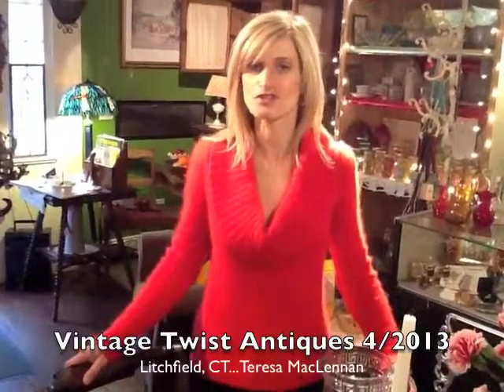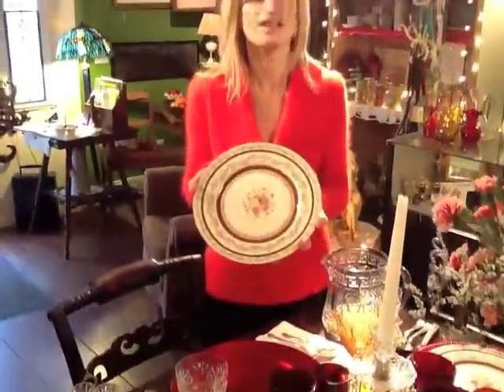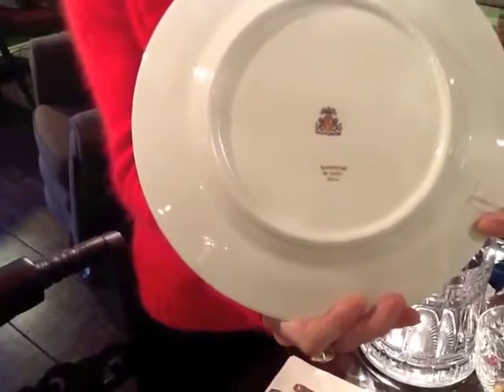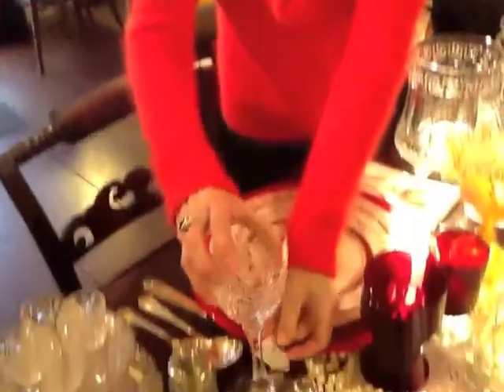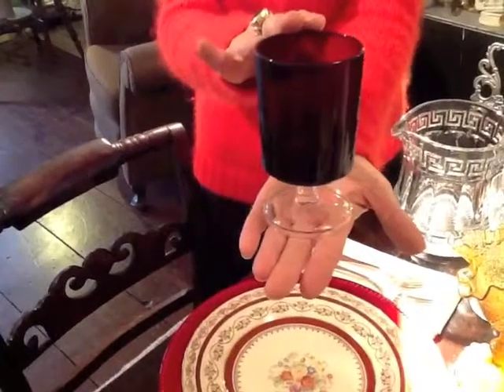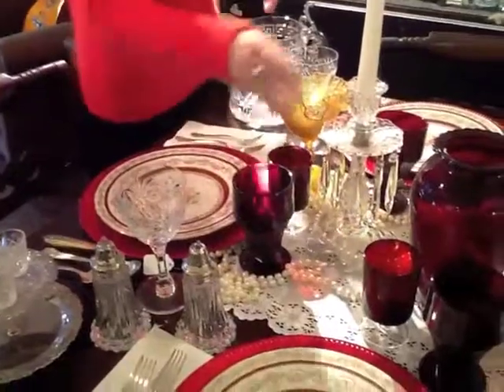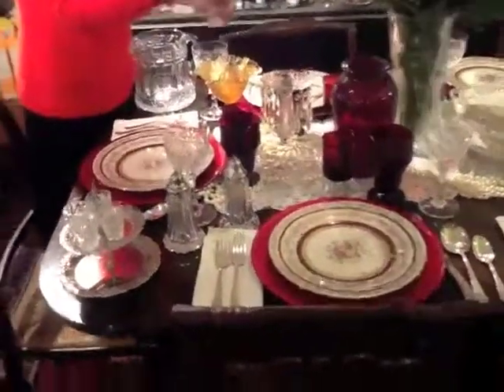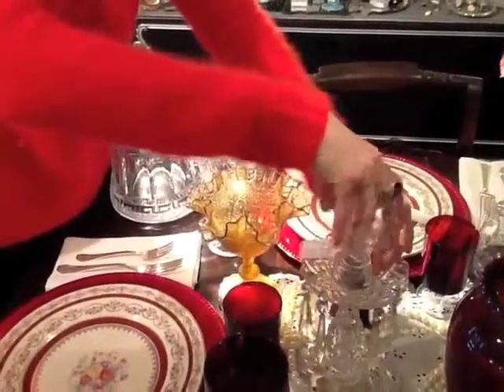Vintage Twist Antiques #1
An eclectic assortment of home furnishings, art, collectibles and jewelry that cater to the discerning buyer. Unique items range from antiques and country classics to
mid-century and modern decor. Whether you are a professional designer,
collector or novice, let our inventory assist you in attaining your decorating goals.
Pieces are handsomely staged and can be envisioned in your space.
Visit our 1200 sq. ft. shop, conveniently located on Rte. 202, for a successful
shopping experience.
Theresa Fratamico
499 A Bantam Road
Litchfield, Connecticut 06759